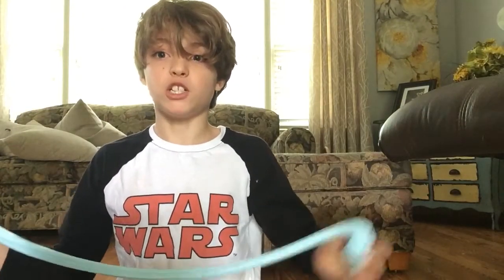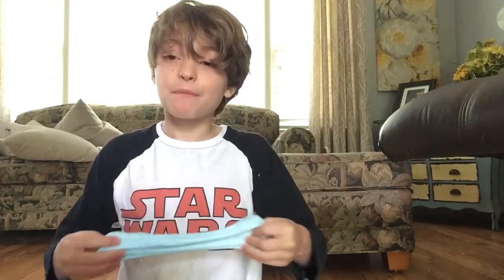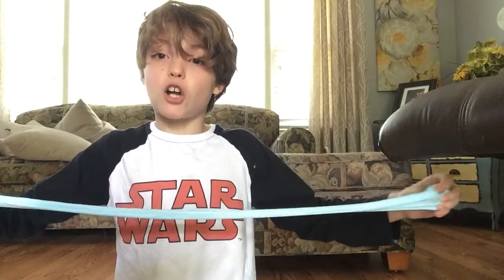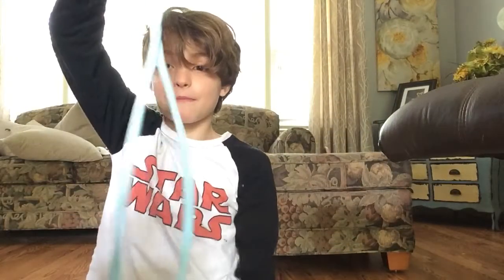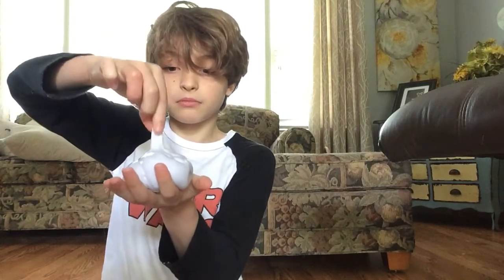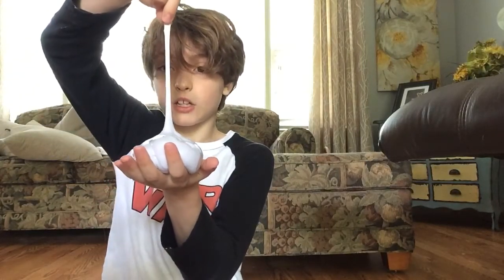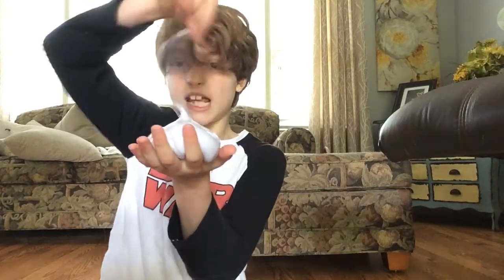Three ways to play with slime!